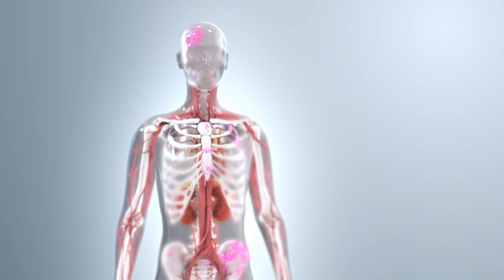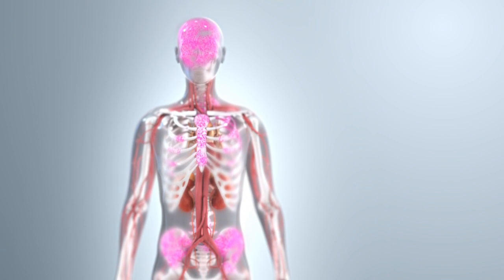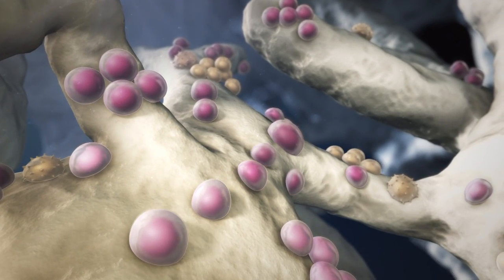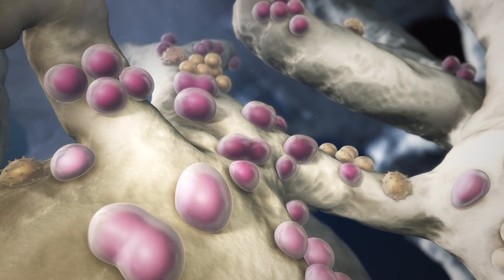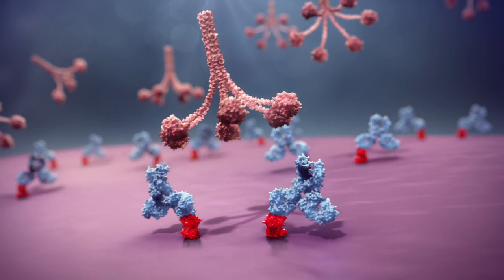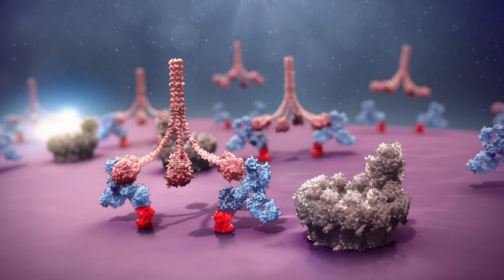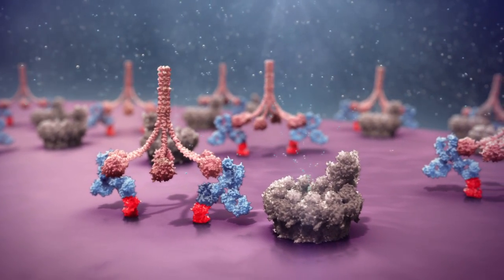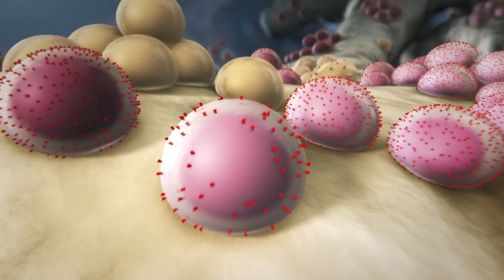Multiple Myeloma Mechanism of Action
Introducing the mechanism of action of a new blockbuster compound

The product launch of compounds promising blockbuster sales need to be especially carefully prepared. High-quality 3D animation films about the mechanism of disease and the mechanism of action provide internal target groups with exact information about indication, market situation and the different modes of action.